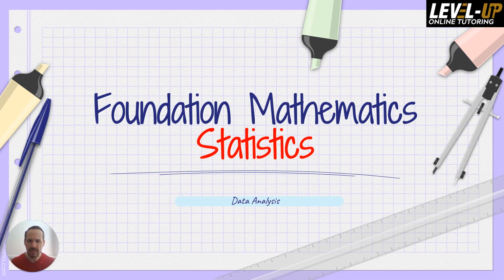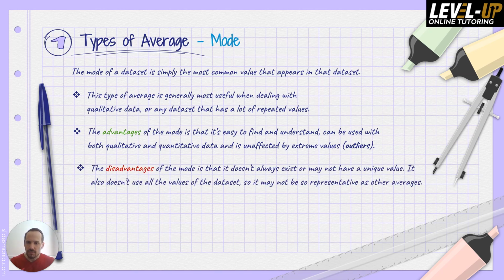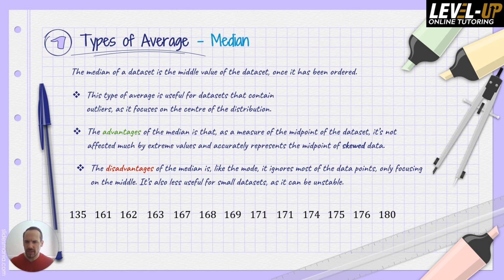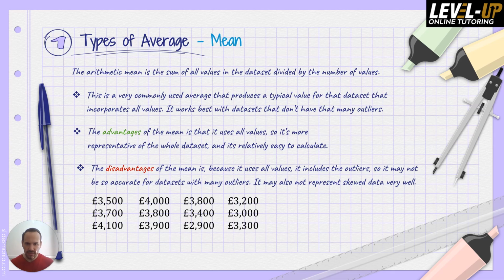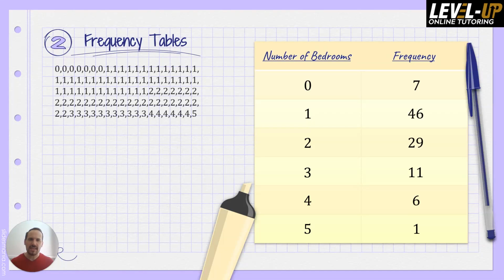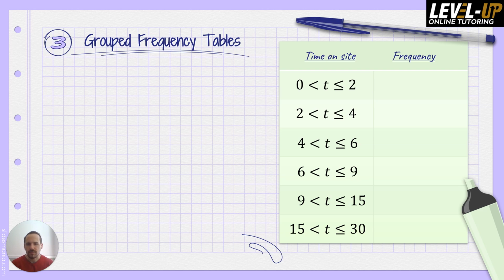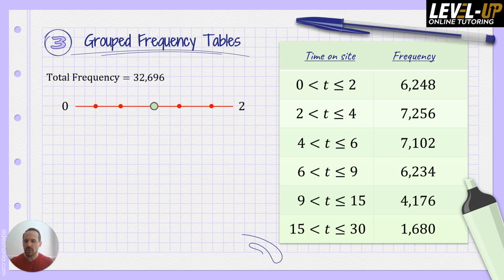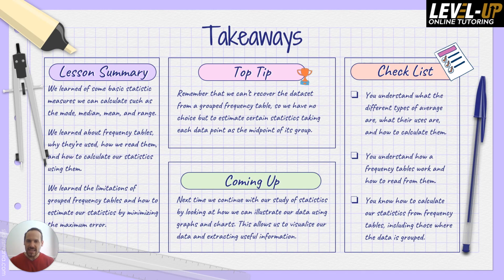GCSE Foundation Mathematics Statistics Data Analysis 1